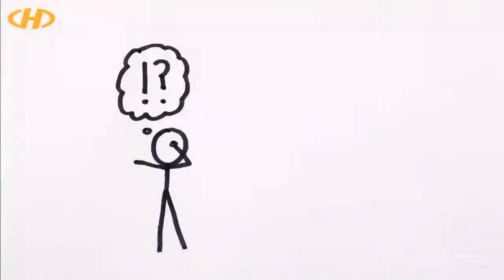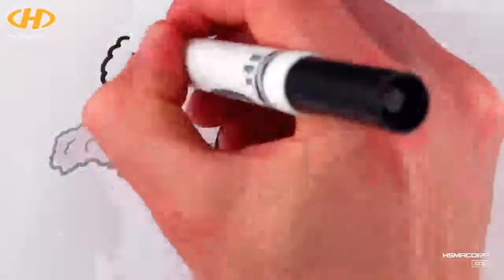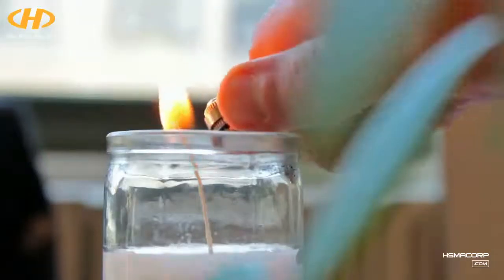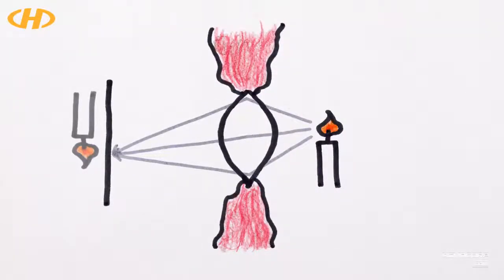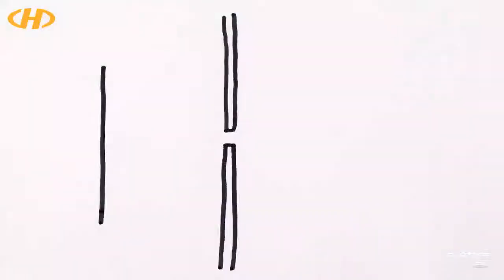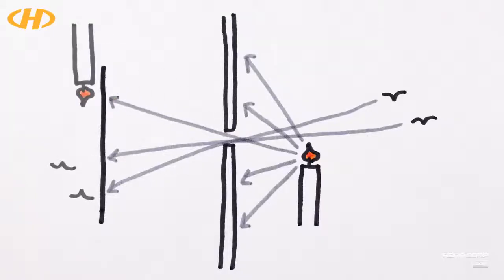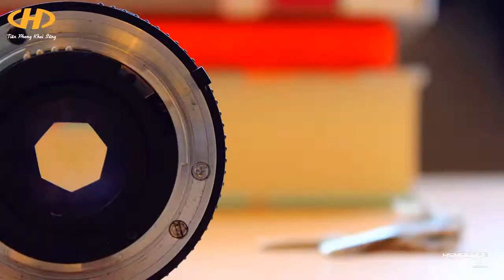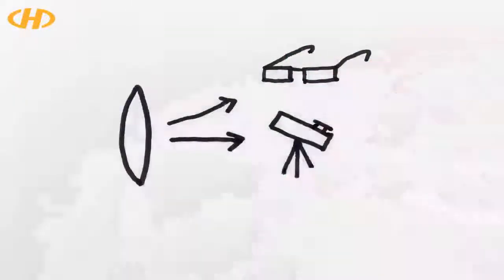Chưa cận thị không dùng kính 100% - How to See Without Glasses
Chữa cận thị bằng phương pháp tự nhiên hiệu quả cao

Bệnh tật học đường đang là mối quan tâm lo lắng của nhiều bậc phụ huynh, hiện nay tình trạng học sinh mắc những bệnh, tật học đường rất nhiều với những mặt bệnh thường gặp như: tật cận thị, bệnh sâu răng, gù, cong vẹo cột sống.

Xã hội ngày càng phát triển, trẻ em sớm được tiếp cận với trang thiết bị, phương tiện nghe nhìn hiện đại phục vụ việc học tập và nhu cầu giải trí. Chính vì thế, tỉ lệ trẻ em mắc tật cận thị gia tăng nhanh chóng. Trong đó có những em còn rất nhỏ tuổi. Ở học sinh phổ thông trung học và sinh viên, tỷ lệ mắc tật khúc xạ (chủ yếu cận thị) là 50%, thậm chí có những trường chuyên lớp chọn ở thành phố lớn lên đến 80%.

Trong bài này, Đèn LED Nhật sẽ cùng các bạn tìm hiểu về Cận thị và cách chữa bệnh cận thị bằng phương pháp tự nhiên mang lại hiệu quả rõ rệt nhé!